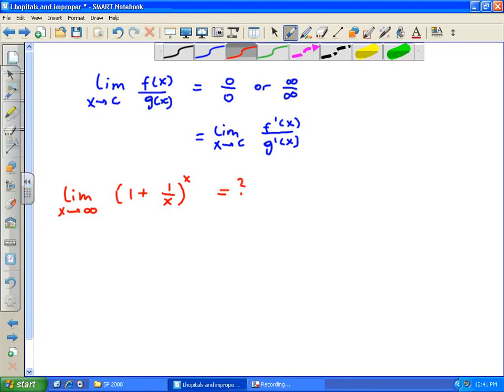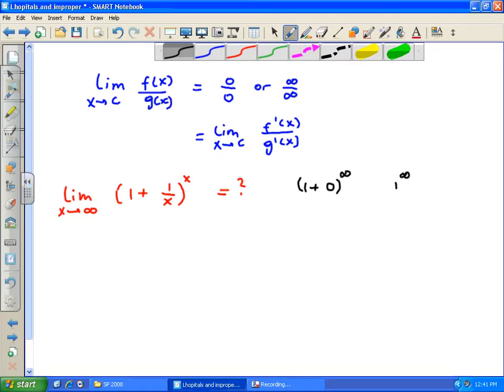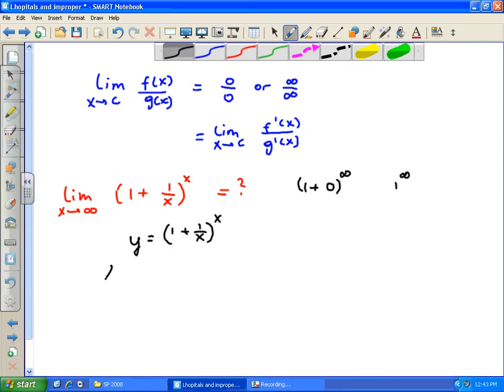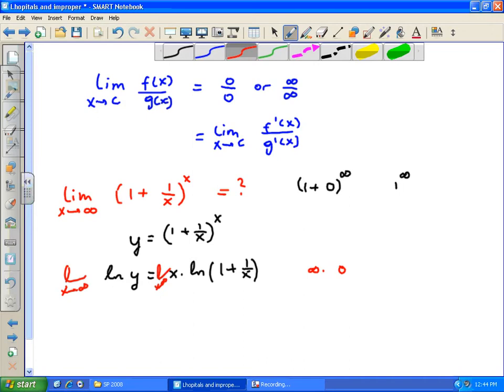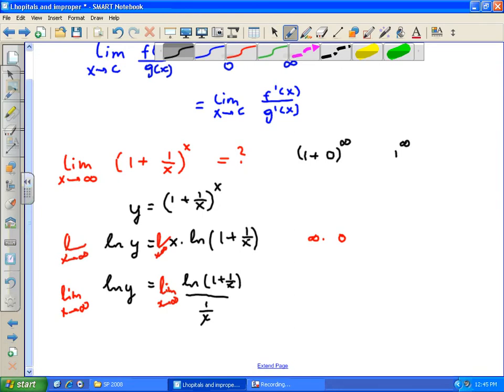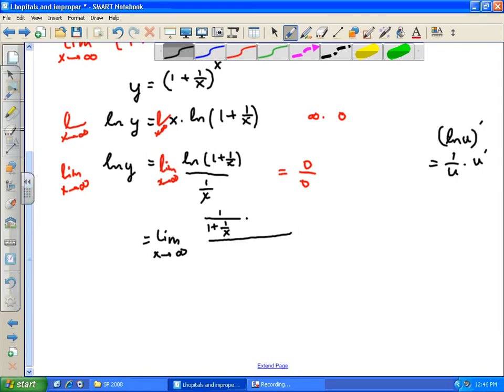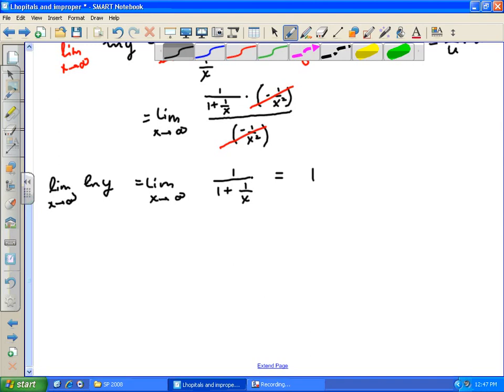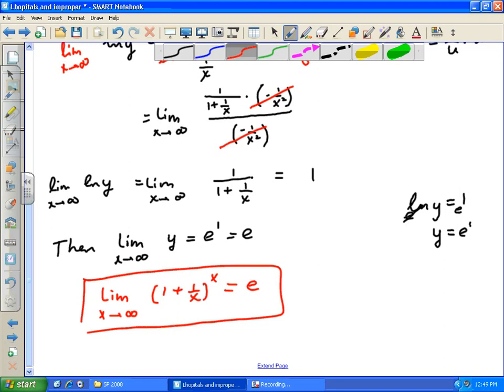Lesson 8 7 part 2 One more example about Lhopitals rule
Here we go over an important limit, namely:
lim as x approaches inf.   of  (1 + 1/x)^x